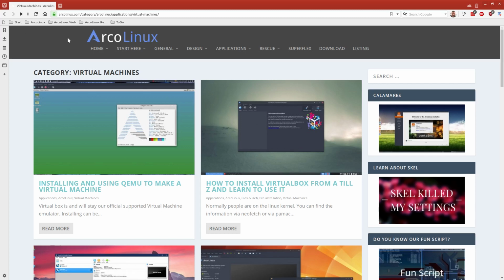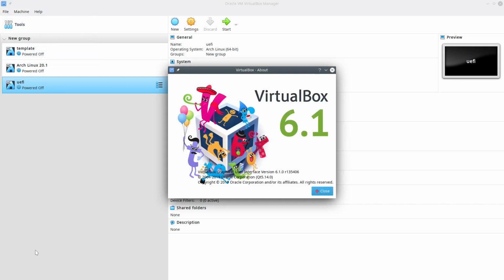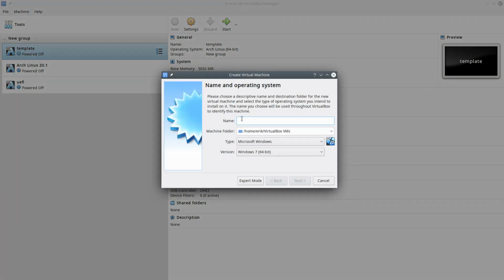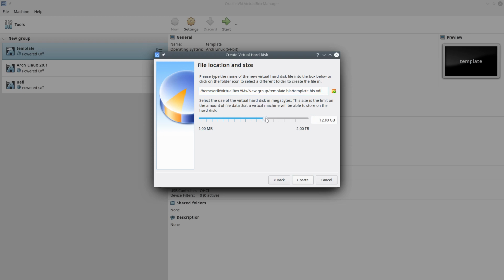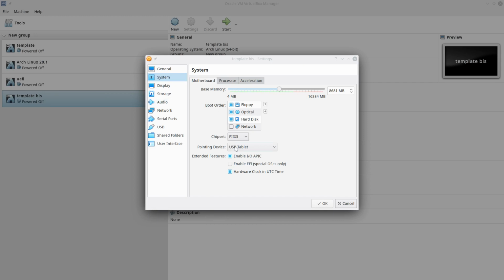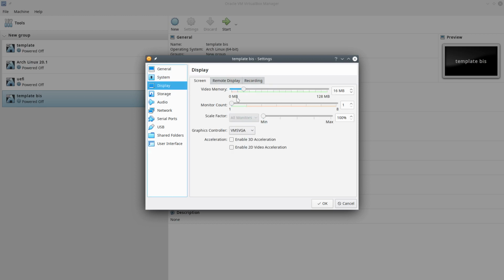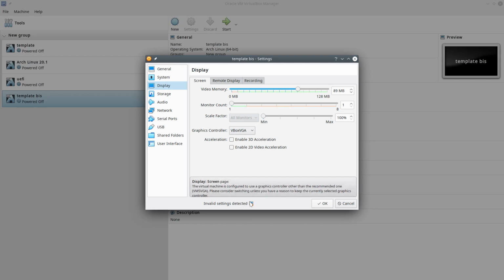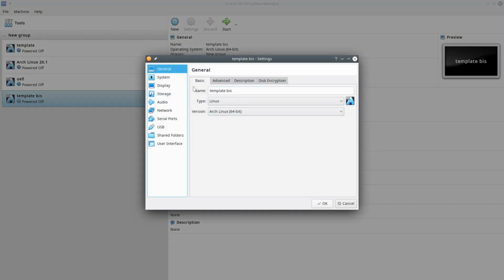ArcoLinux : 1275 Virtualbox - correct setup on Jan 2020 - Set the graphics controller correct